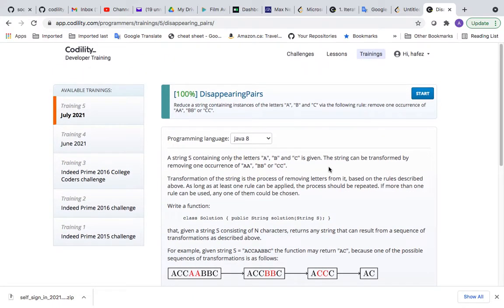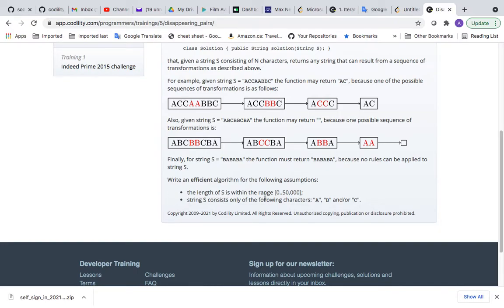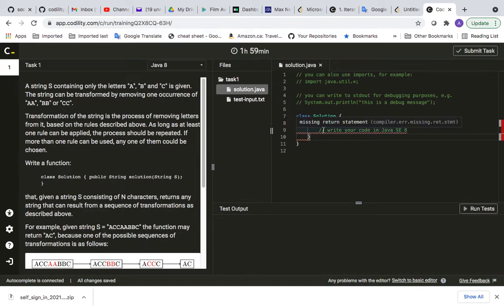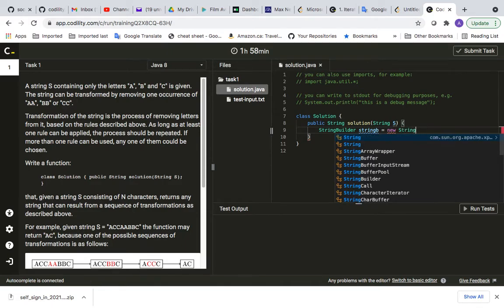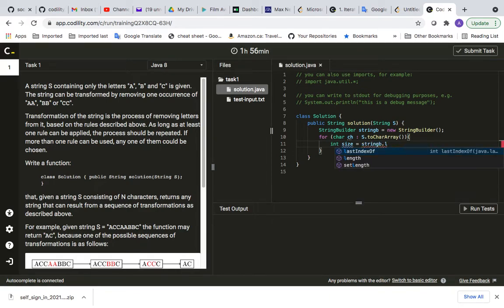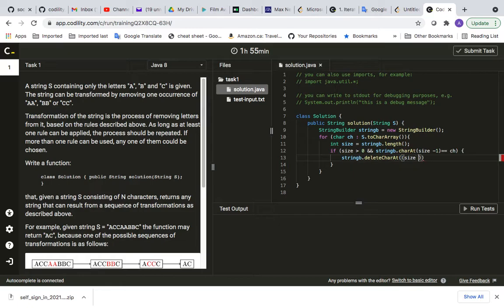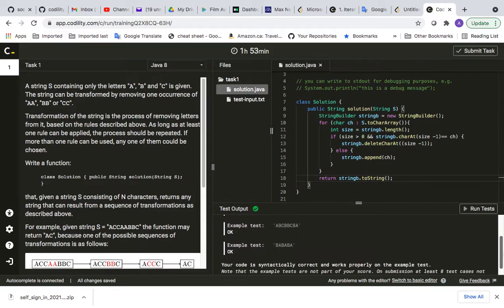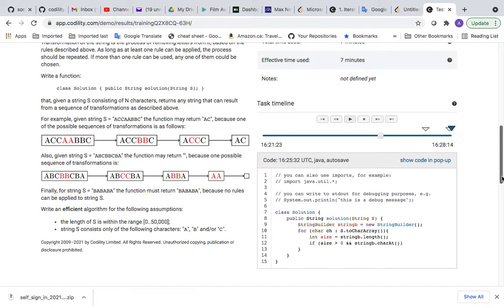Interview, Java : Codility / Disappearing Pairs (Reduce a string containing instances of A, B, C)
DisappearingPairs

Reduce a string containing instances of the letters "A", "B" and "C" via the following rule: remove one occurrence of "AA", "BB" or "CC".